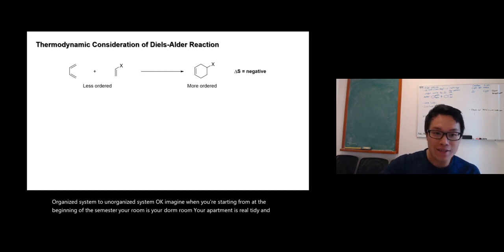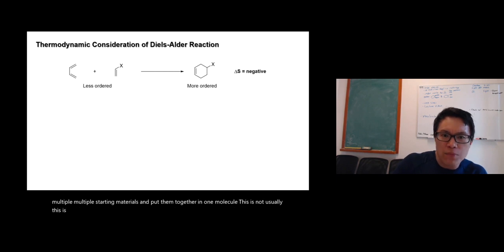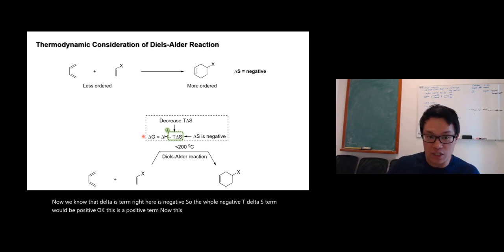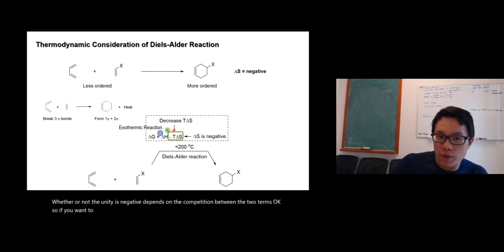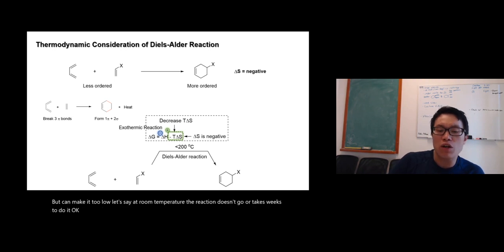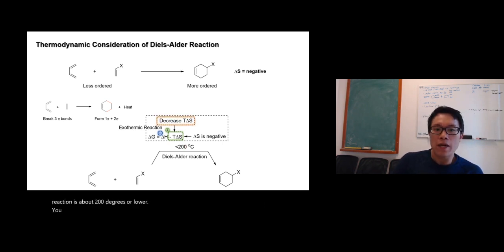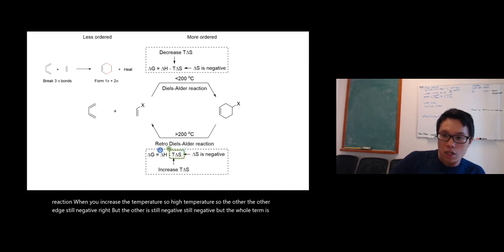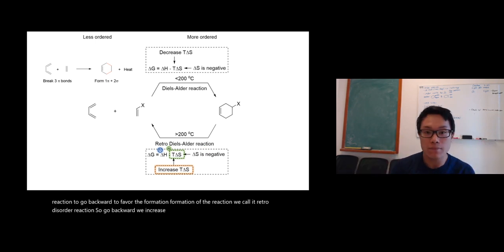Ch16.16 - Is Diels-Alder Reaction spontaneous